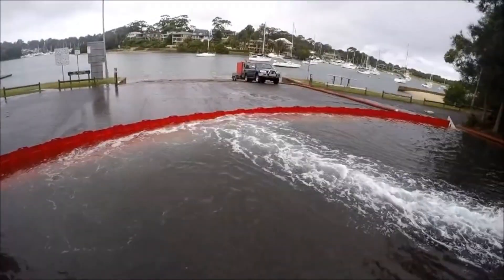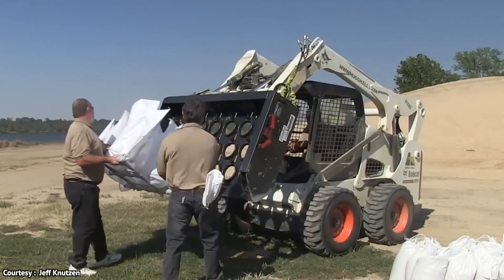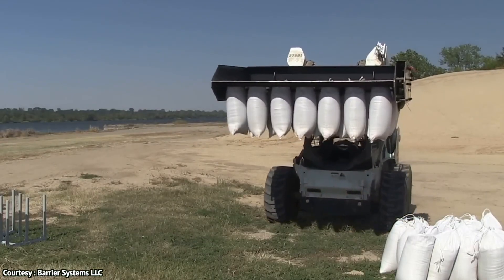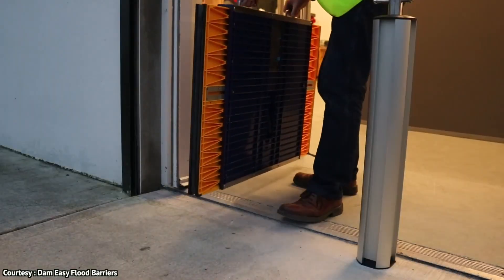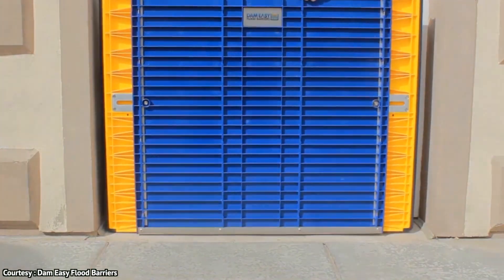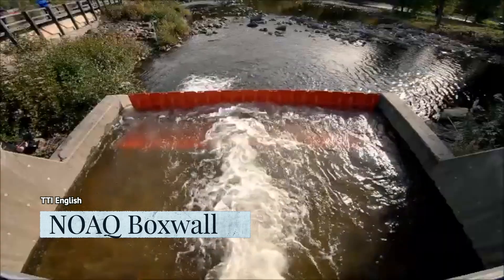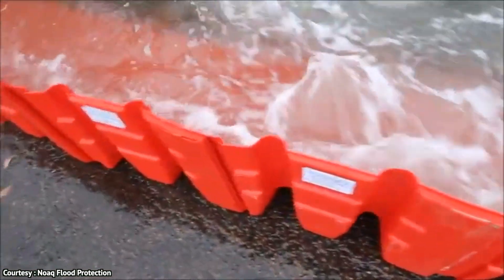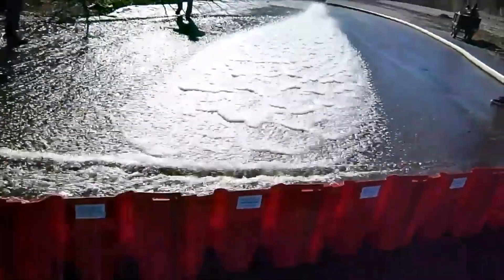3 Amazing Anti Flood Inventions You Must Know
Hi Everyone, welcome back to another episode of TTI. This time around, we're going to be doing something a little different today, and that's going to be looking at a list of the best anti-flood inventions.

As you already know, water levels are constantly on the rise due to global warming, and the inventions on this list just might be the one thing that saves you and your home from flooding.

Without further ado, here are the:

Top 3 Anti-Flood Inventions
FEW PEOPLE HAVE EVER SEEN THESE ANTI-FLOOD INVENTIONS

▶ SANDMASTER
▶ DAM EASY
▶ NOAQ Boxwall